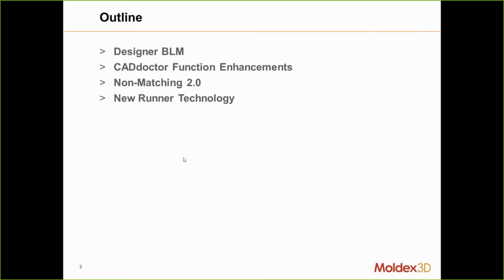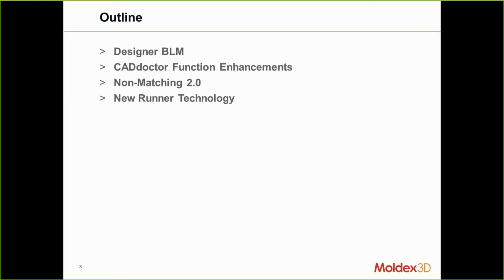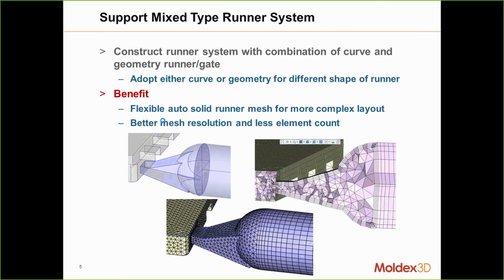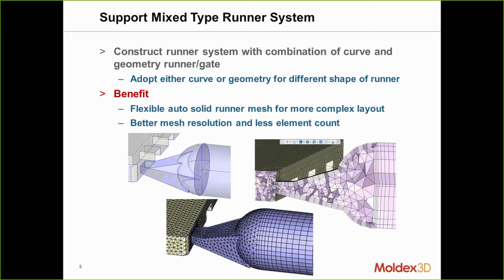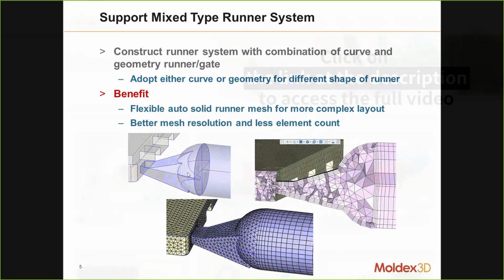Advanced Meshing Techniques in Moldex3D｜Intro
Moldex3D Webinar2017｜Advanced Meshing Techniques in Moldex3D

A high-quality mesh is a prerequisite for accurate and reliable plastic injection molding simulation results. In this webinar, Moldex3D expert will demonstrate the latest developments in Moldex3D meshing technology, and share tips on how to leverage these advanced meshing tools to greatly reduce pre-processing time and effort while maintaining a fine balance between accuracy and speed.